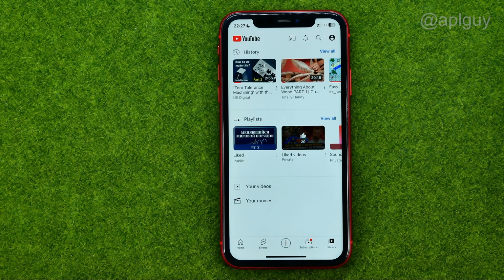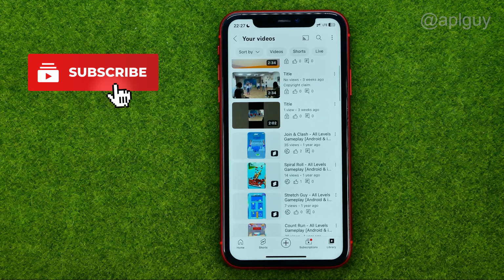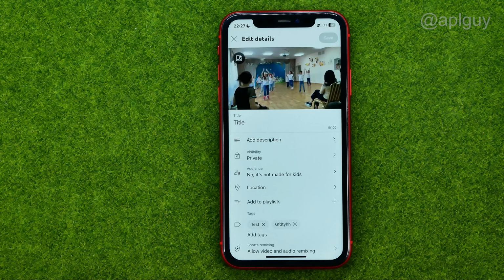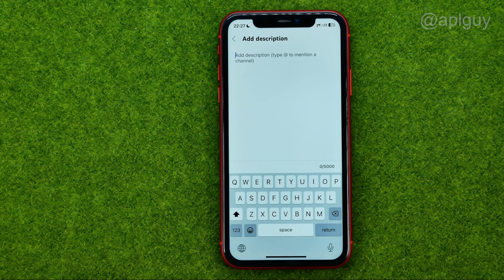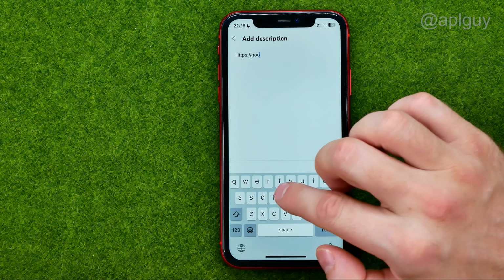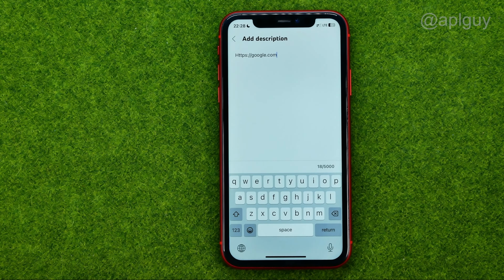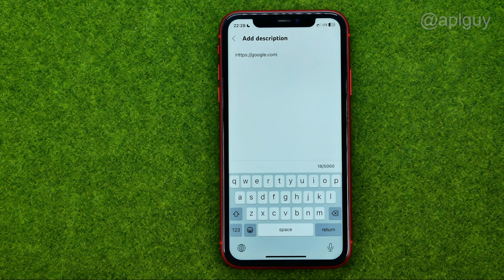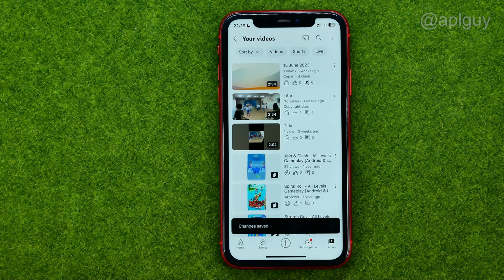How to Add Clickable Links to Your Youtube Video - Full Guide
If you are looking for a video about how to add clickable links to your youtube video, here it is!
In this video I will show you how to add links to your youtube video. Be sure to watch the video to the very end.
You will learn how to add a clickable link to your youtube video description. That's easy and simple to do from your phone.